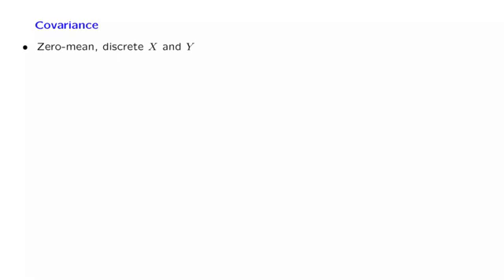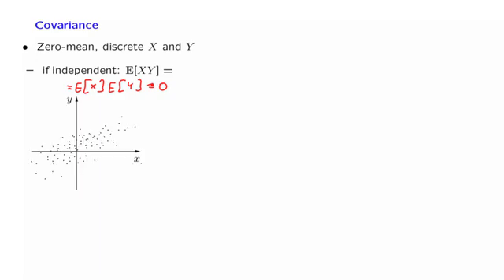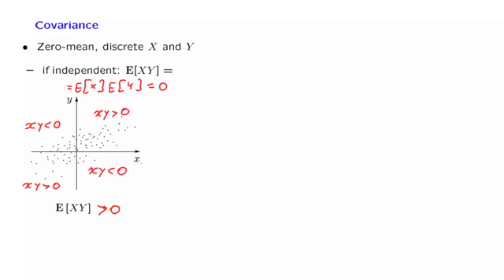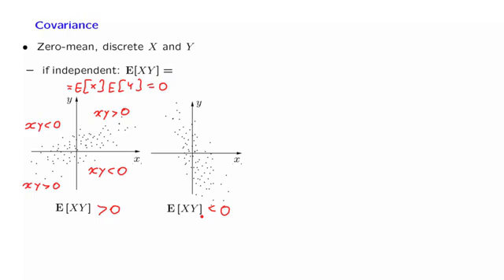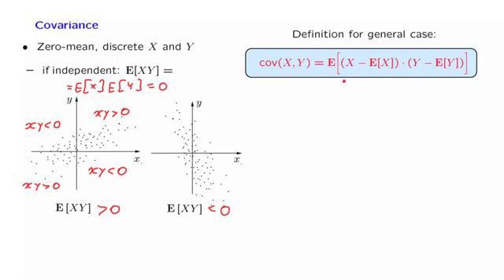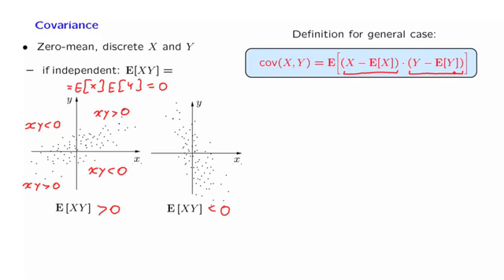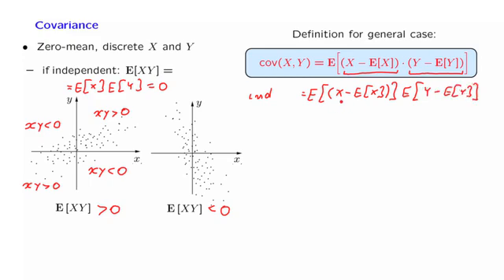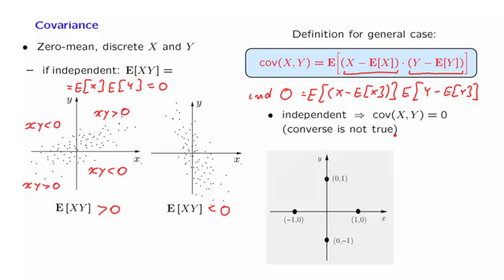Introduction to Probability Course Lesson 108